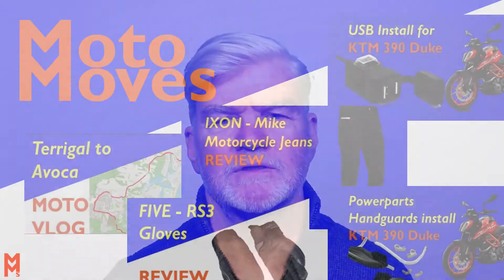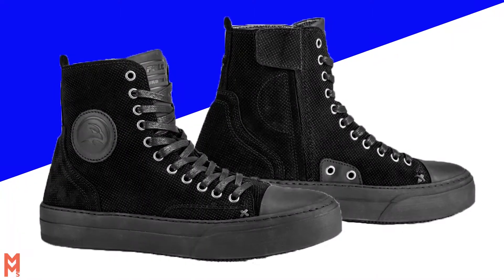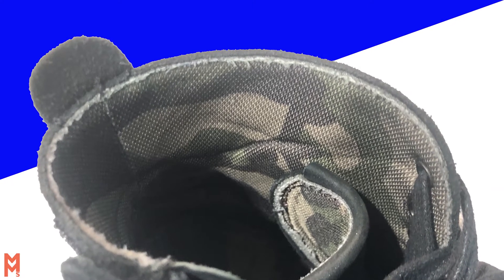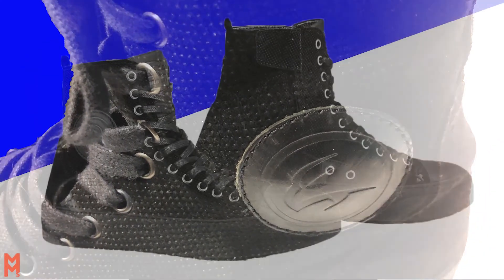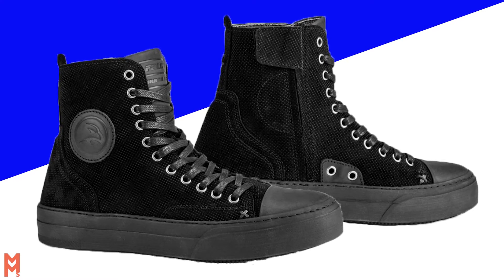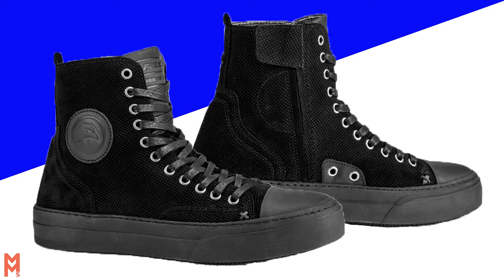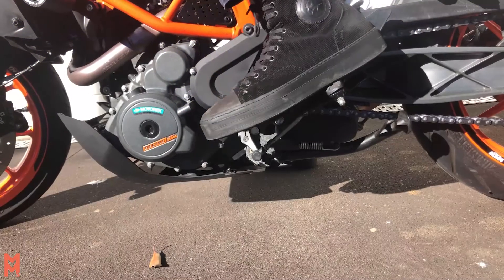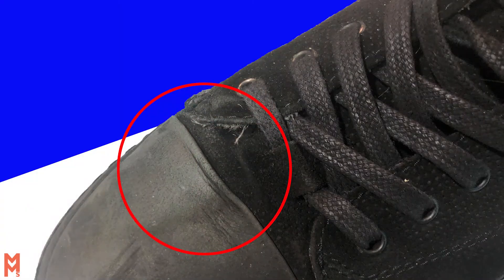Falco Lennox Motorcycle Boots Review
To see more videos from MotoMoves.